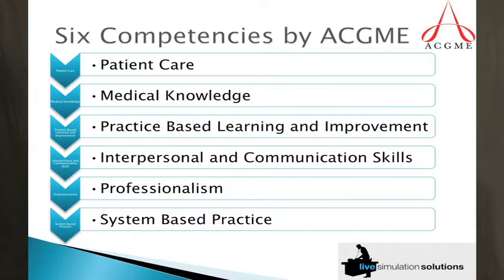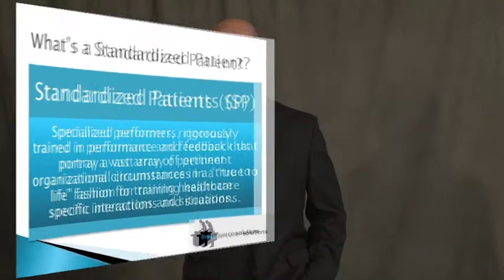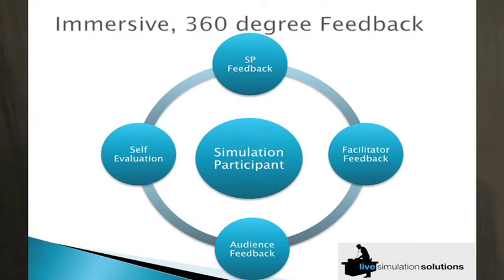Live Simulation Soultions